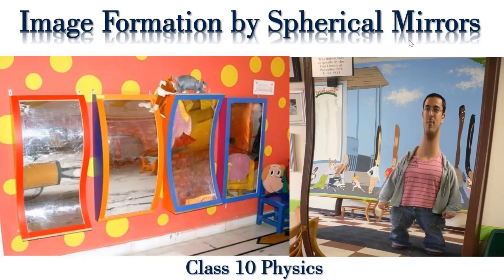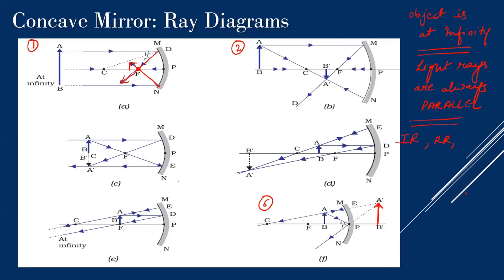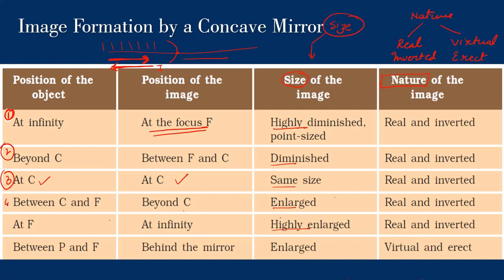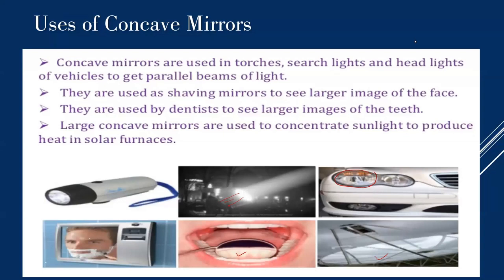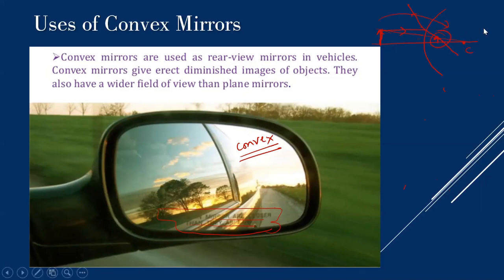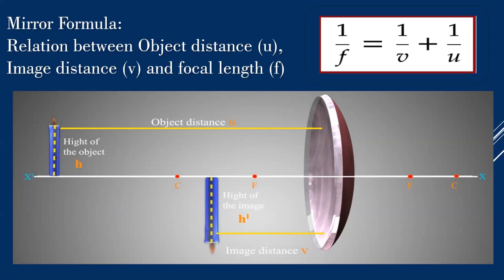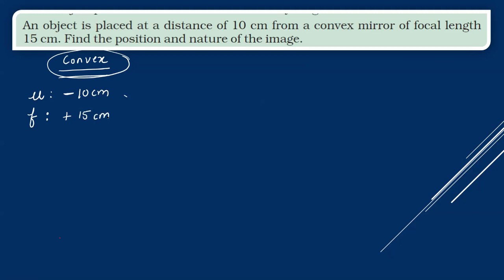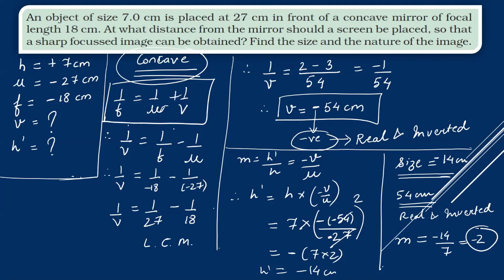Class 10 Physics Light Episode 3 Image formation by Spherical mirrors: Concave and Convex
Image formation by concave and convex mirrors is explained in detail along with to how to draw the ray diagrams easily. Uses and applications of spherical  mirrors is also explained in detail. Cartesian Sign Convention is discussed. Mirror formula and Magnification along with it some numerical s are also solved based on it.